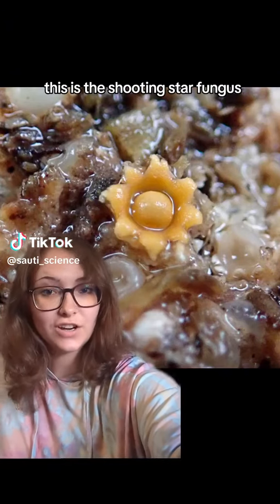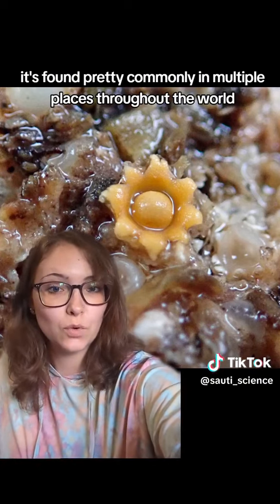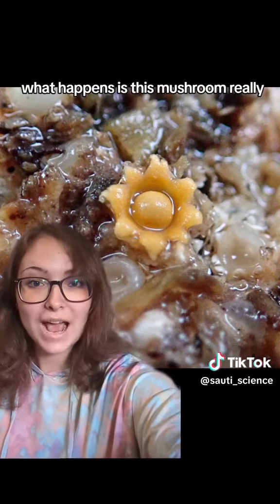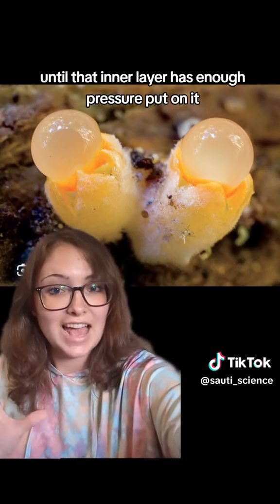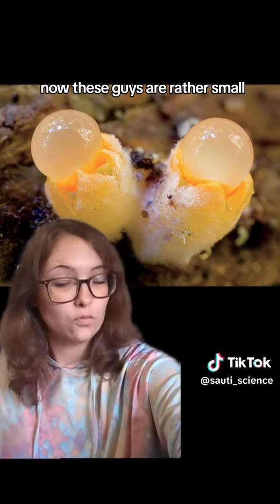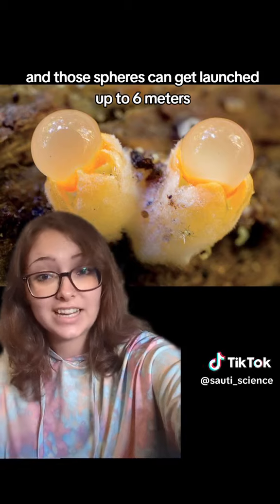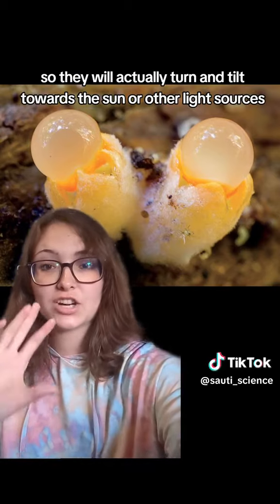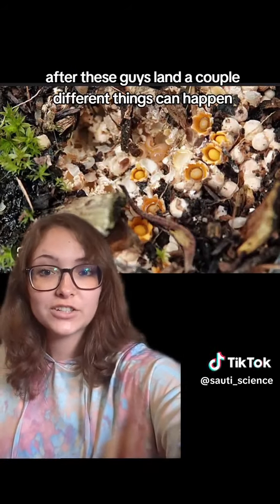Shooting Star Fungus